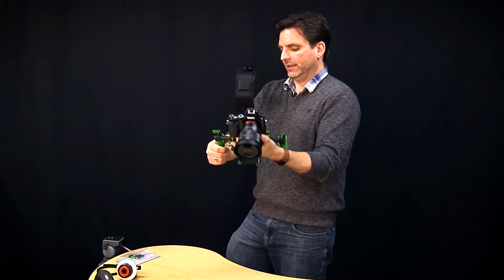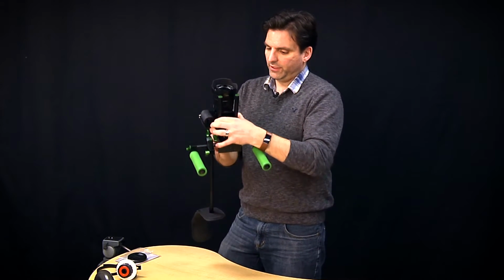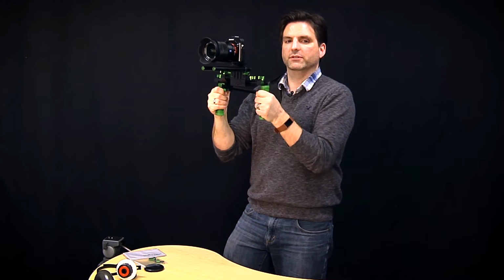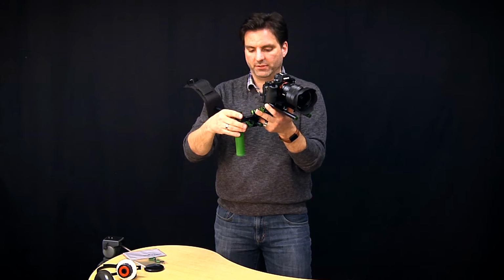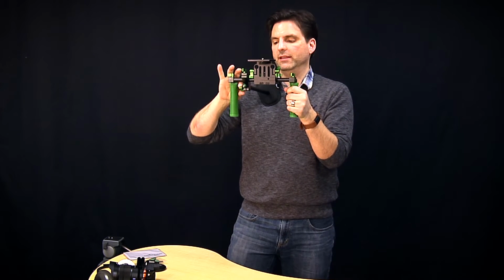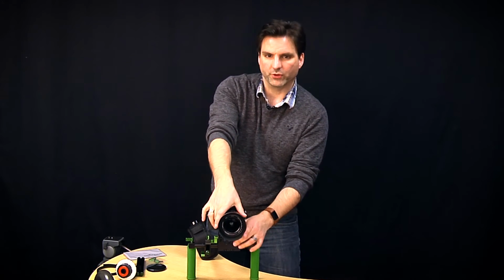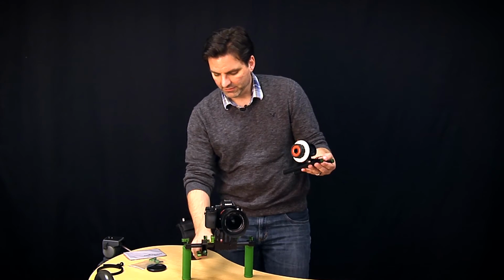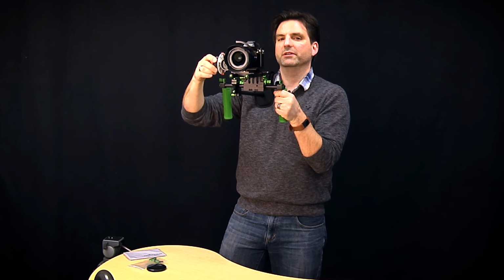How to Setup and Use the Imorden IR-02 Camera Shoulder Mount Rig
In this video I do a quick review and setup tutorial of the Imorden IR-02 Camera Shoulder Mount Rig, including how to setup the 15mm rail system for use with a follow focus.